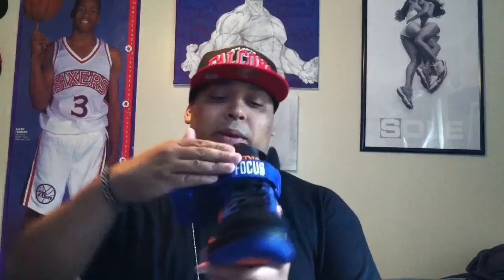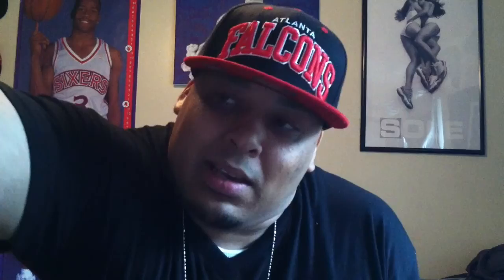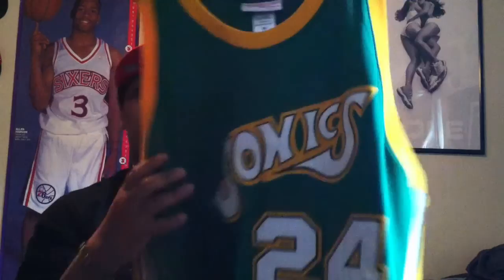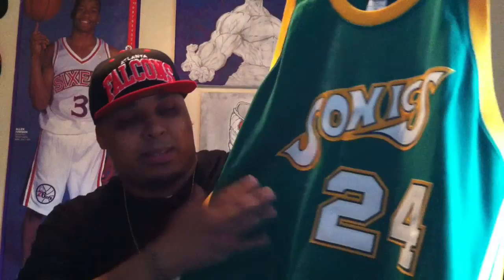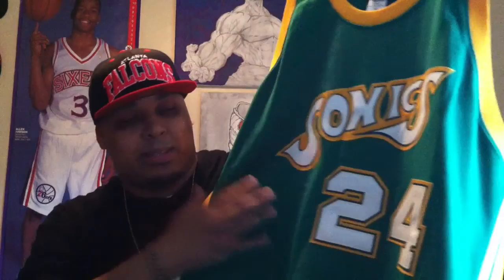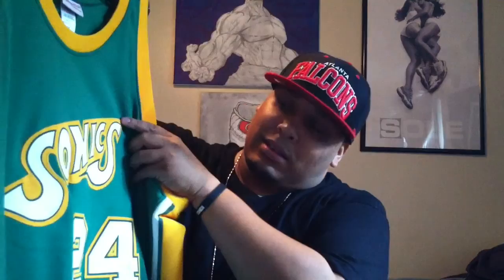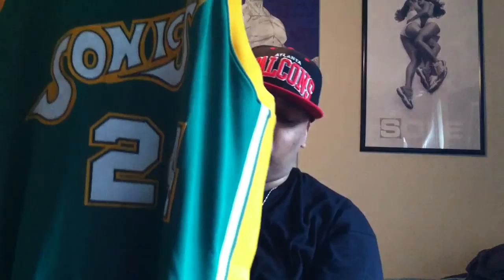ThrowBacKing: Ewing Focus Kicks & Sonics Mitchell & Ness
ewing focus sneakers and the very rare haywood sonics mitchell ness jersey